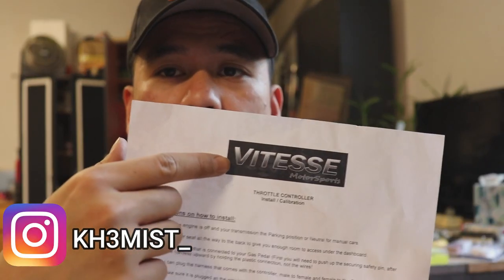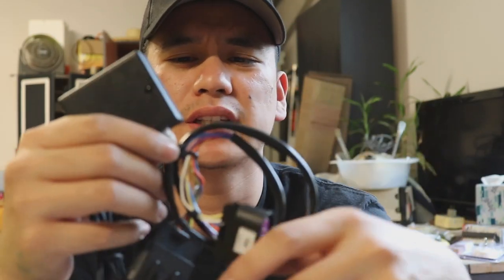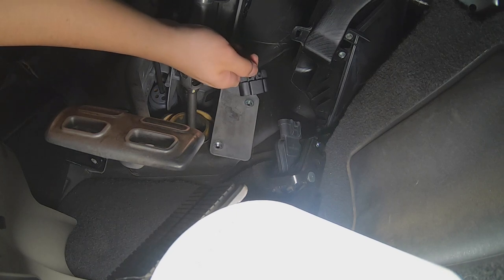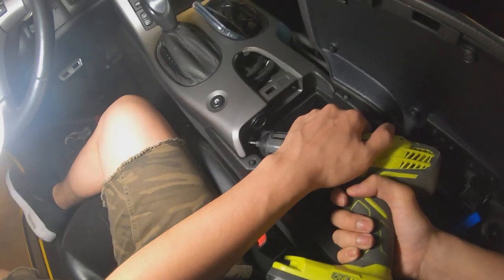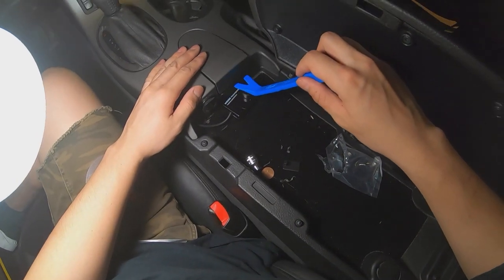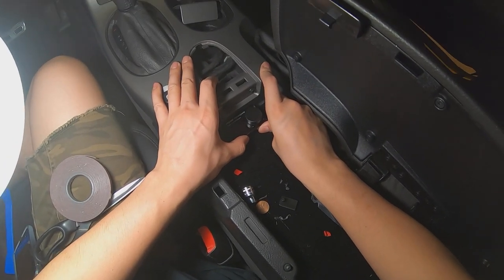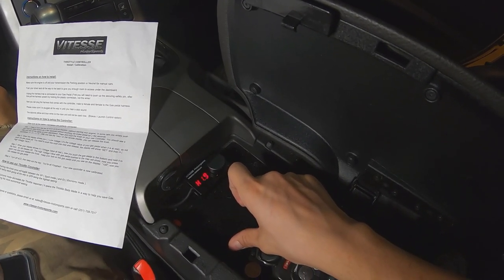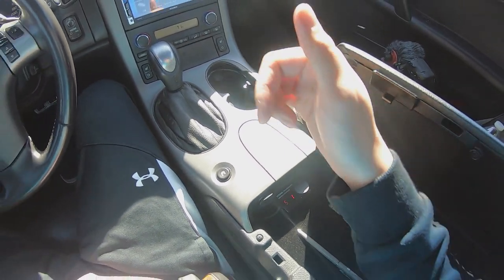Are Throttle Controllers Worth it?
In this video I install a Vitesse throttle controller. I thought it wouldn't work at first but towards the end I can really feel the difference. It was a pretty easy install and well worth it.